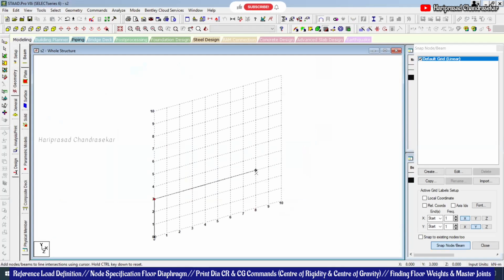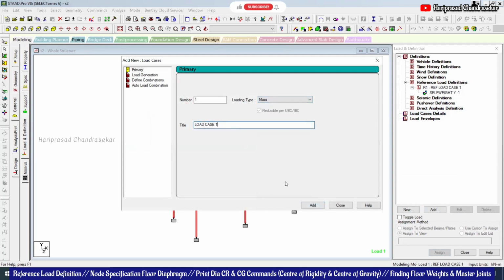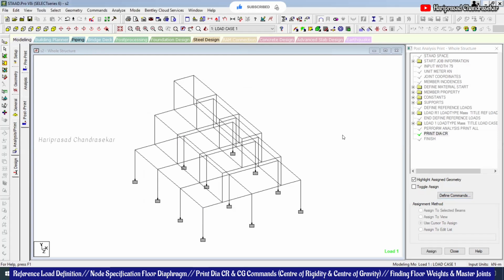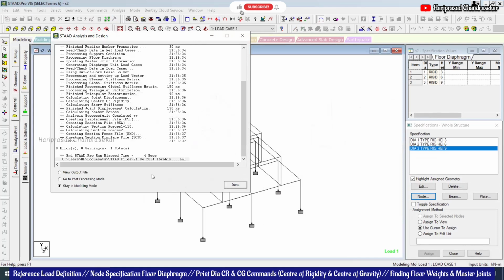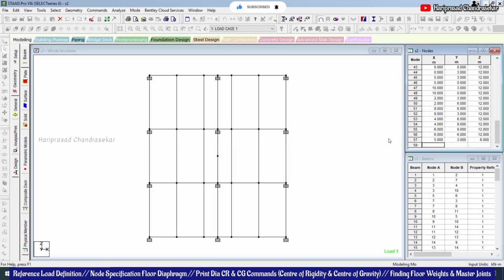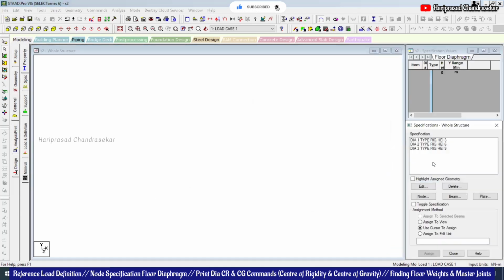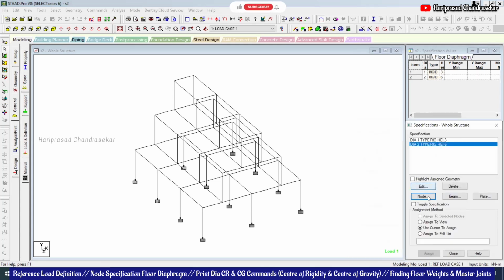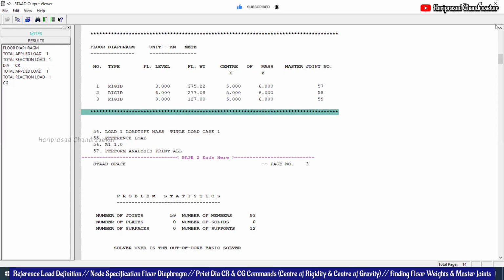Reference Load/Node Specification Floor Diaphragm/Print DiaCR&CG/Finding Floor Weights&Master Joints